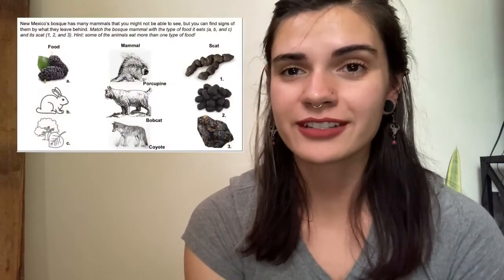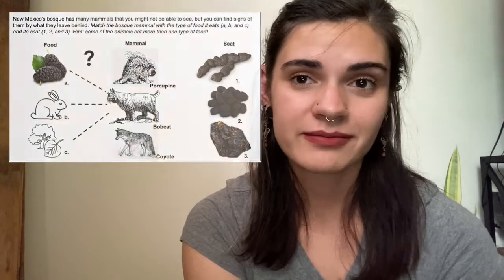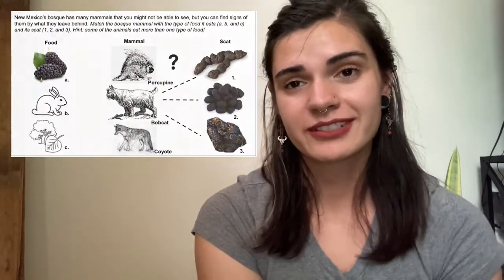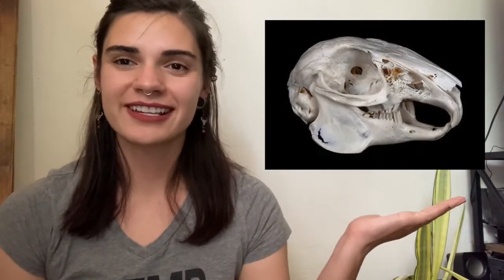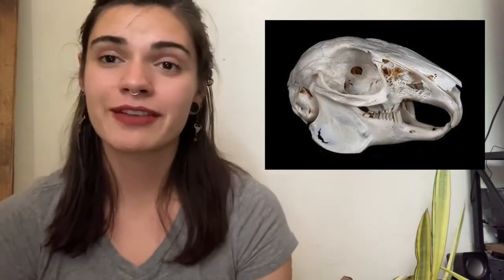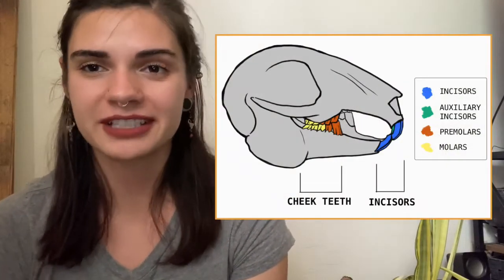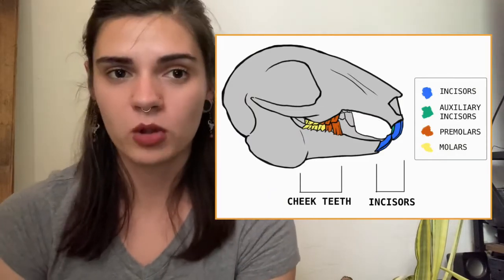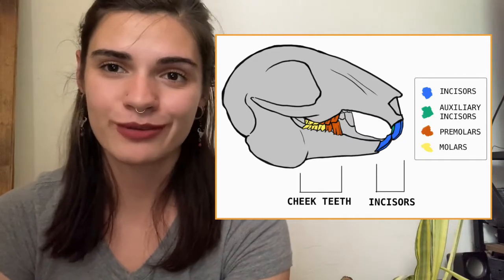BEMP Signs of Mammals Activity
Learn what signs of mammals are in your neighborhood by the signs they leave behind! Download the activity below!

Closed Captions are available by clicking the “cc” button in the lower right portion of the video.